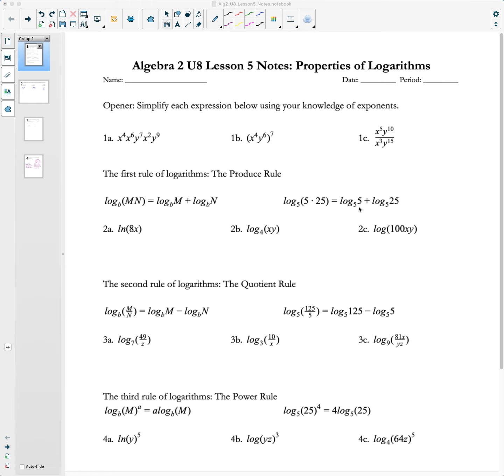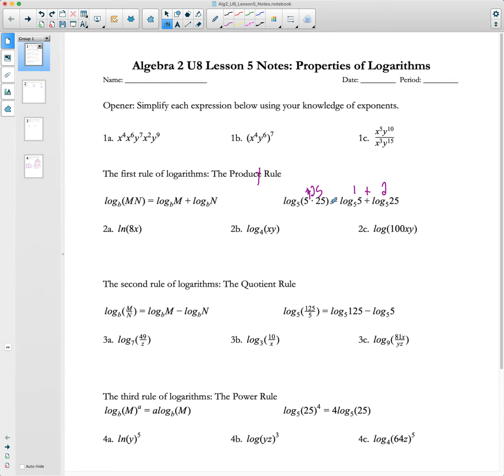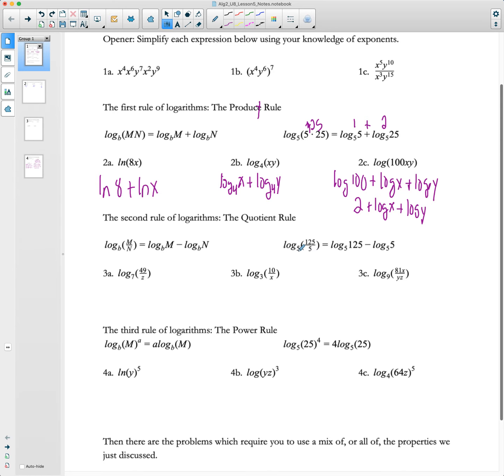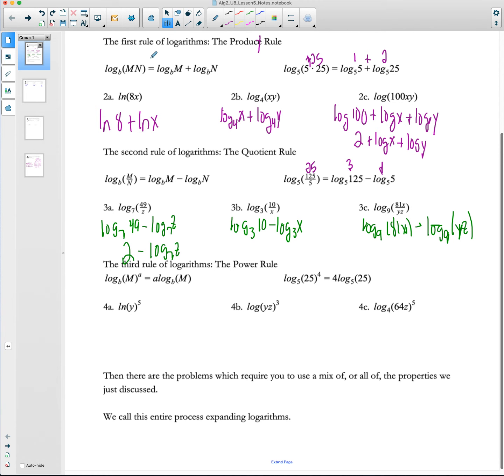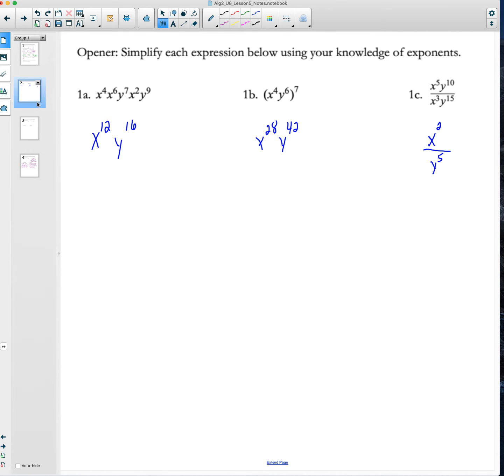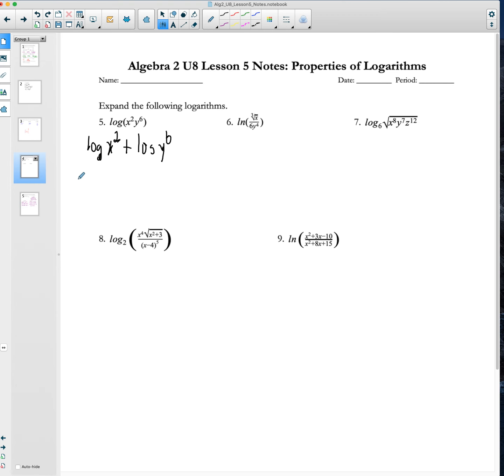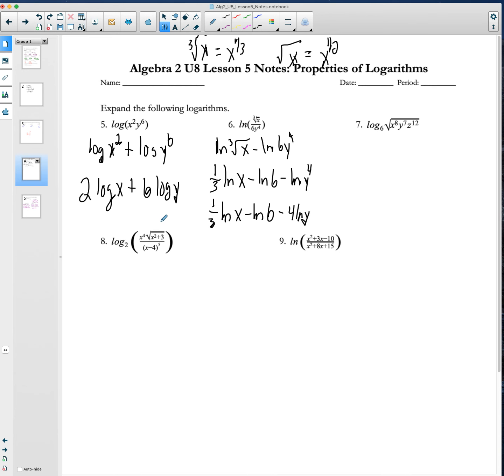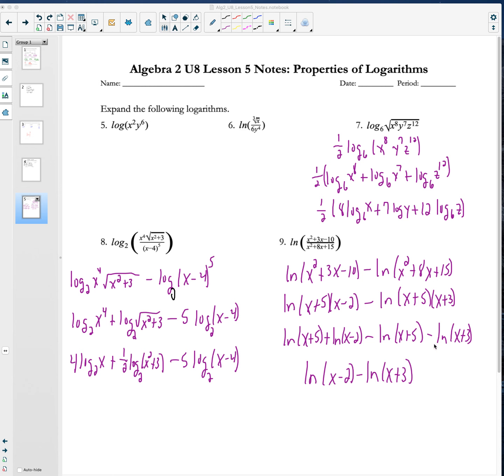Alg2_U8_Lesson5_PropertiesLogs